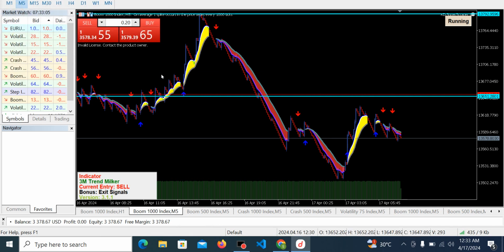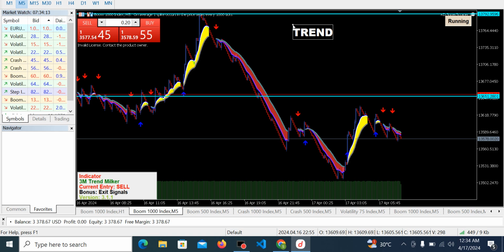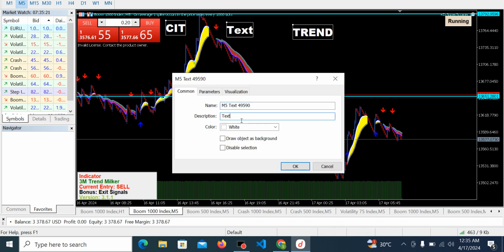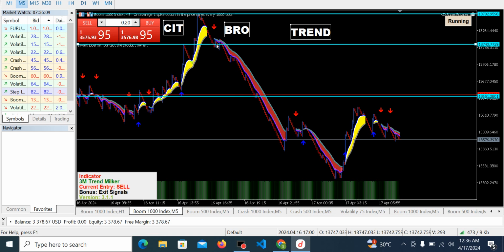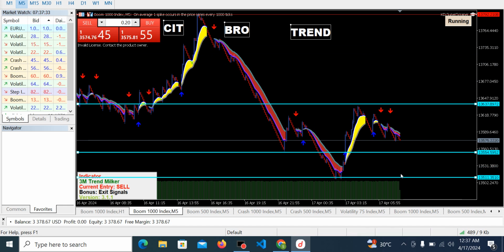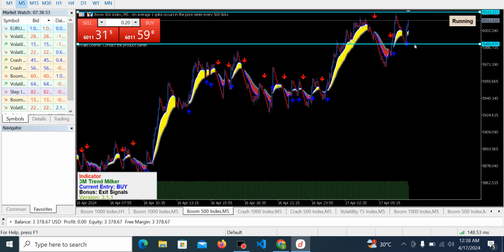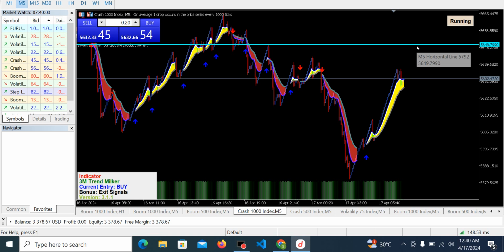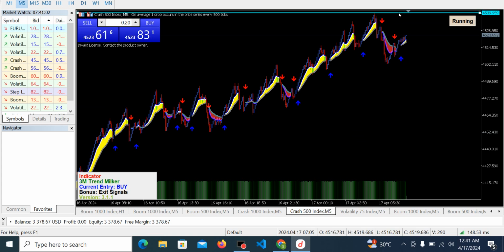🔴 TRY THIS FOREX TRADING SETUP AND SEE IF YOU WILL NOT MAKE $200 NOW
🔴 TRY THIS FOREX TRADING SETUP AND SEE IF YOU WILL NOT MAKE $200 NOW | Binary.com | Deriv.com

Trading Rules:

1.

2. Fund Account to use real money or practice with demo fund first before using real money.

or

forex broker
killer boom and crash indicator
deriv account